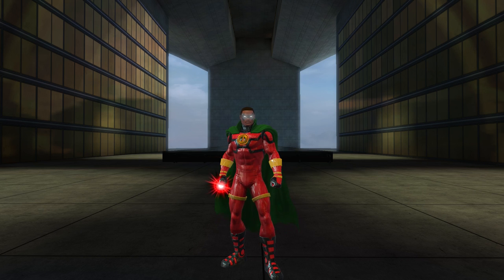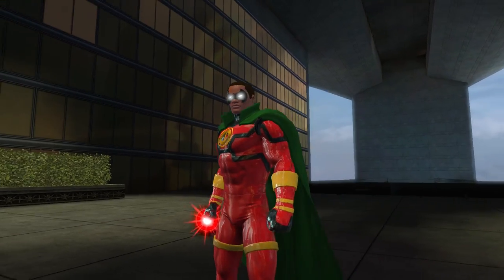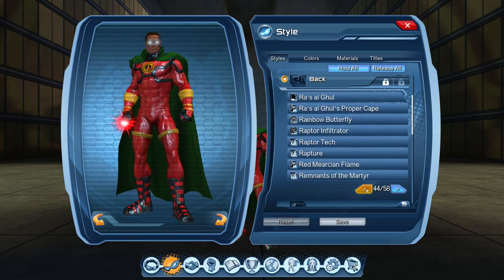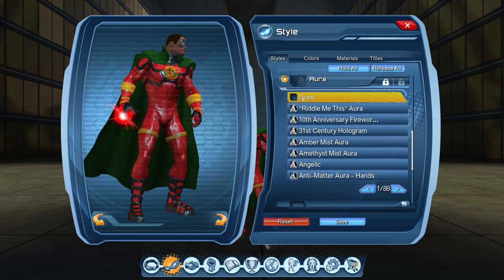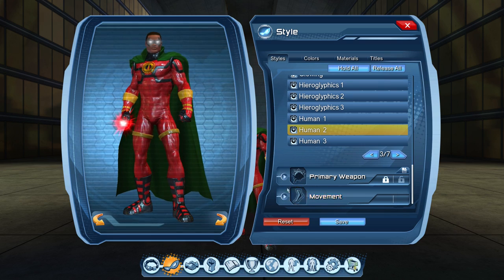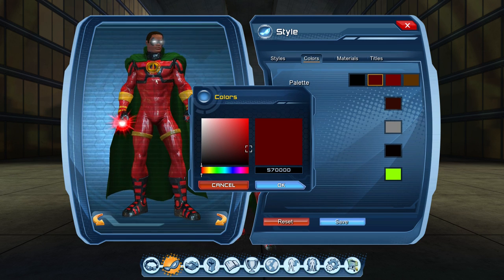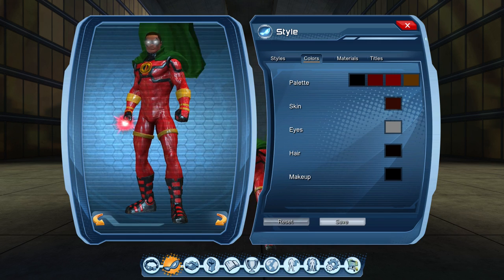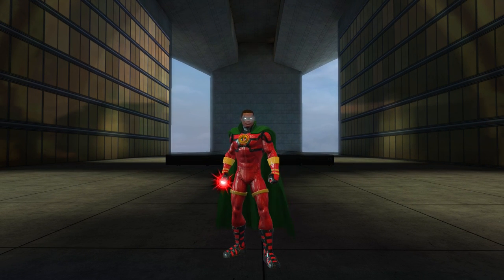DCUO - Icon, Hero of Dakota City! - Style Tutorial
The powerhouse and hero of Dakota City. Enjoy!